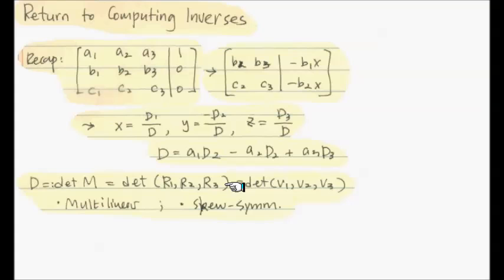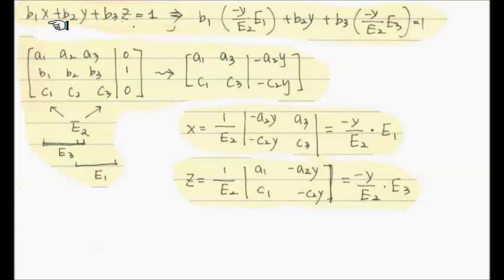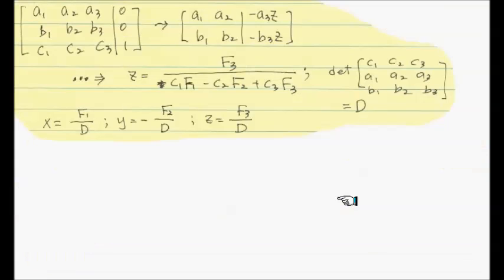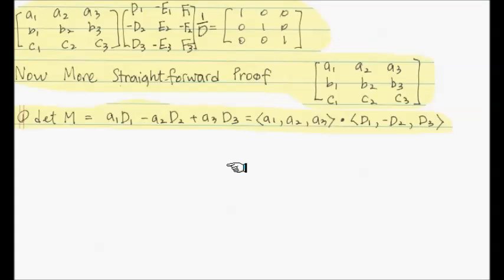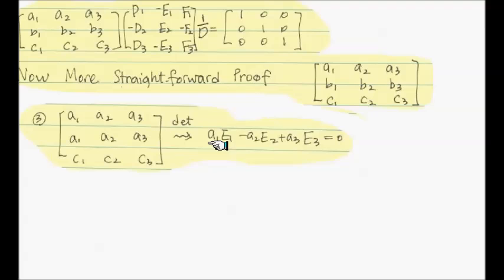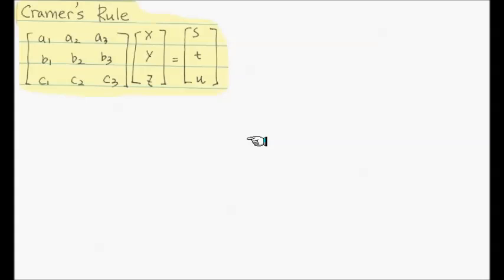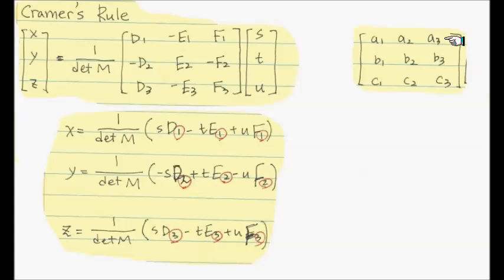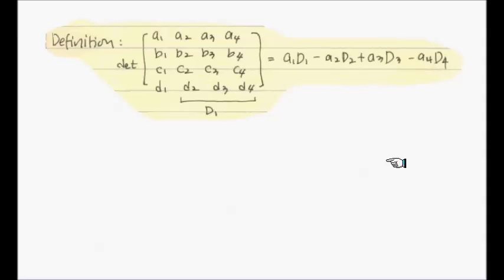Introduction to Determinant Part 3